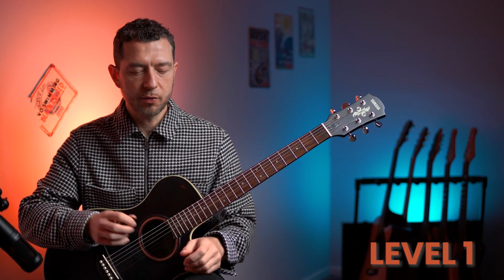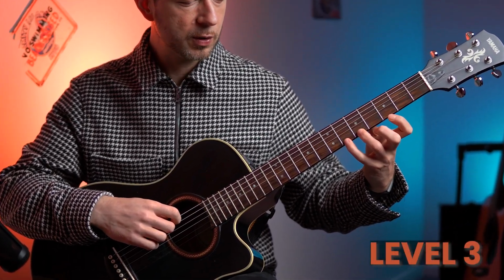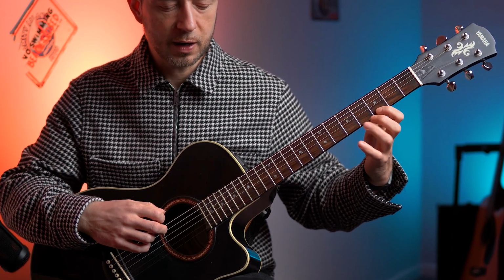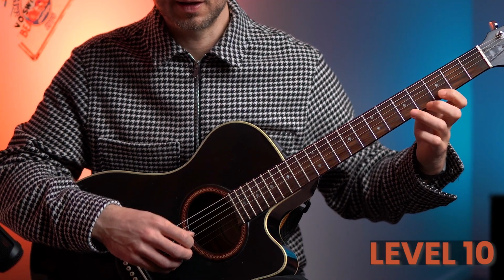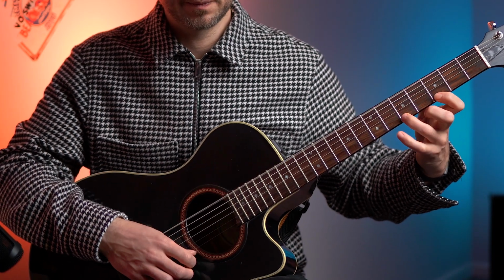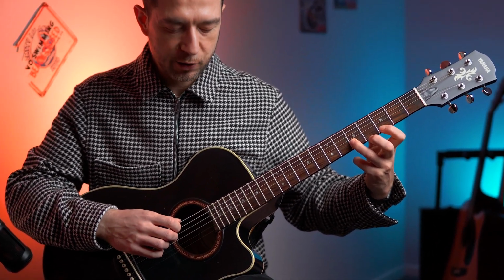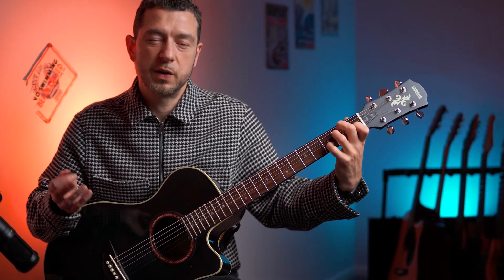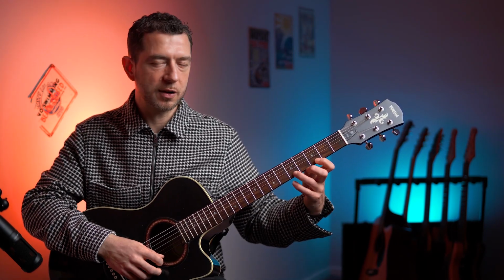Master This Legendary Blues Lick: A Step-by-Step Guide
Blues guitar is an absolute blast, and today, I'm taking you through a fun, step-by-step journey to mastering a classic blues lick! In this video, we're breaking down a single lick in TEN stages, showing you how to build it up from simple to complex. Plus, we'll wrap things up with an awesome 12-bar blues jam to tie everything together.

You'll get to explore a mix of techniques to make this lick sound amazing. Inspired by blues legends like Jimi Hendrix, B.B. King, Eric Clapton, and more, this video is designed to help you unlock your creativity and have fun playing the blues in the key of E.

By the end, you'll not only be able to play this killer lick but you may also feel ready to take on your own blues solos and improvisations. Let’s dive in and start jamming!

🏋️ Enjoyed this? You can now get my blues course, jam the shuffle and play a variety of classic licks, riffs, and fills

📘Improve faster with Fingerstyle 101. This is my best-selling book teaching you everything you need to know about fingerpicking